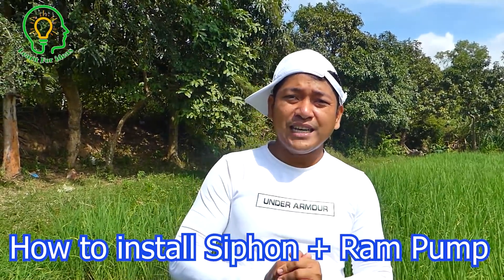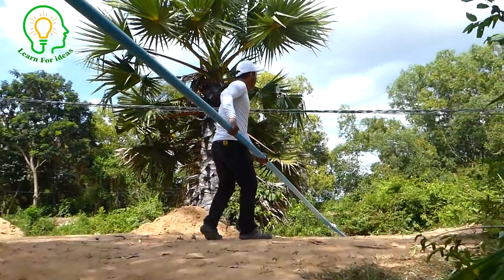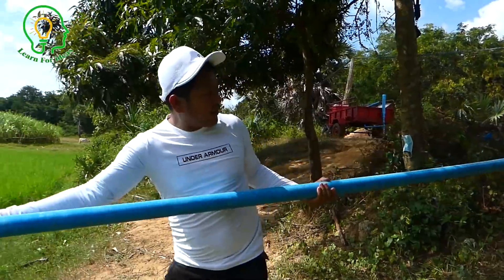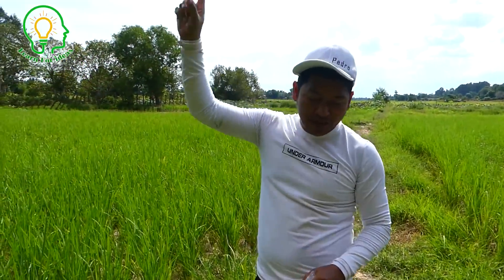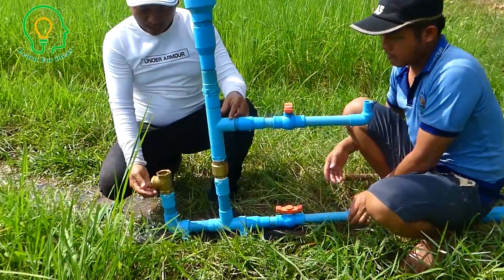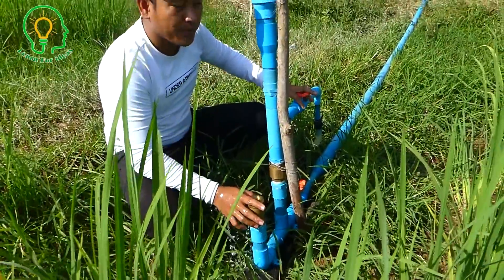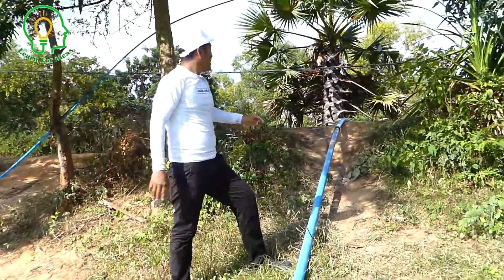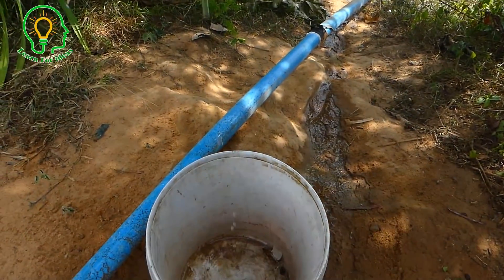Advantages of installing Siphon + Ram Pump System and Explain Step by step | Free Energy Water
Advantages of installing Siphon + Ram Pump System and Explain detail Step by step | Learn for ideas.